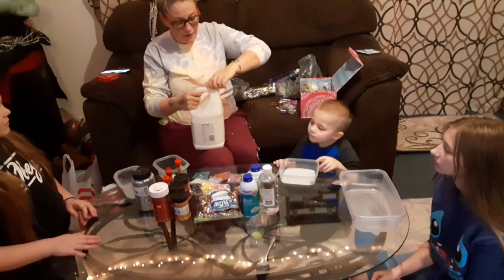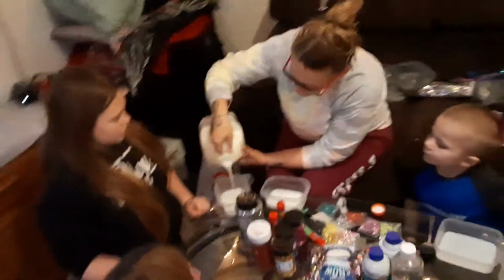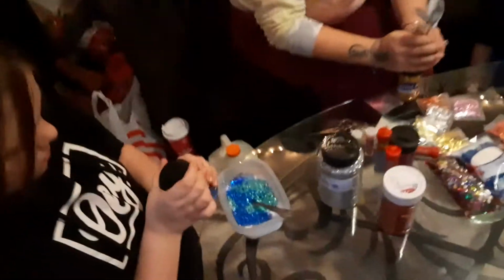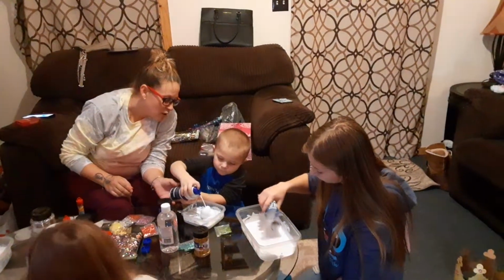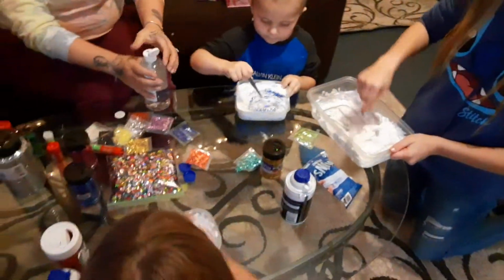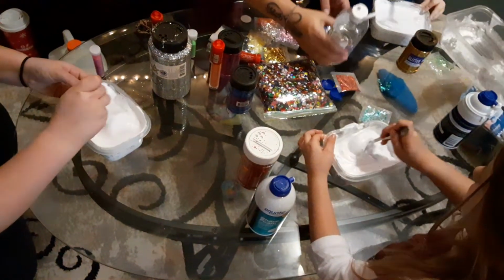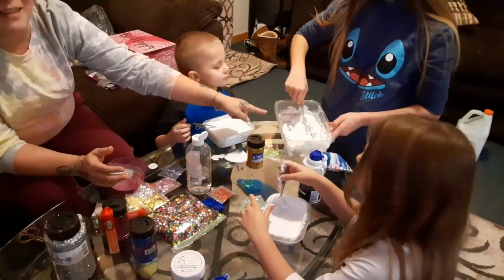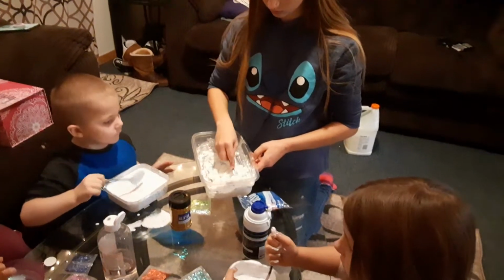First Time Slime Failure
For our first video we decided to make slime and well as you see it was a failure